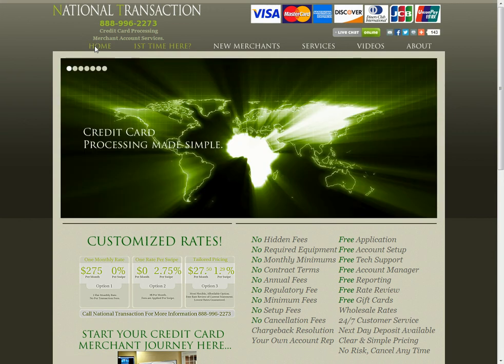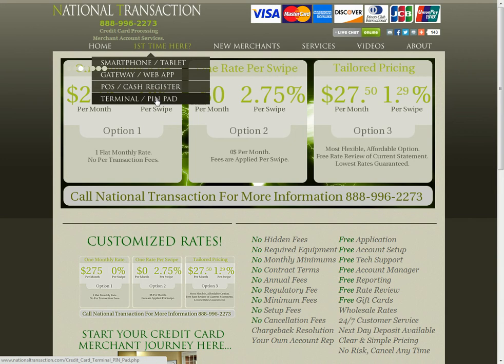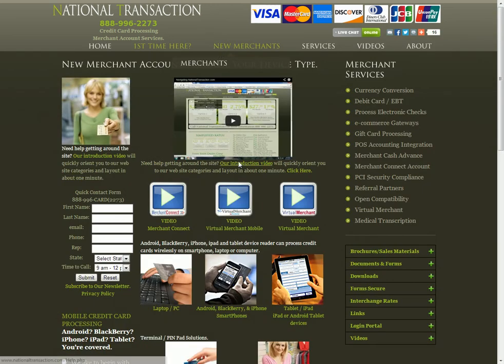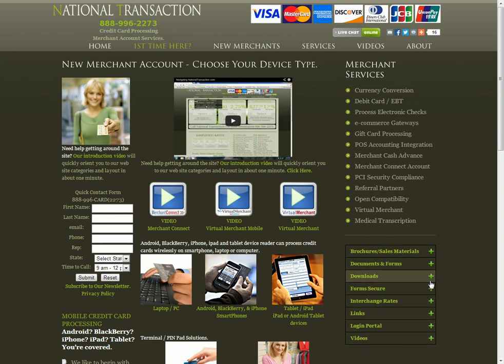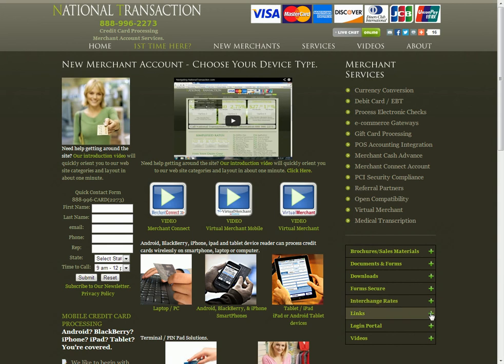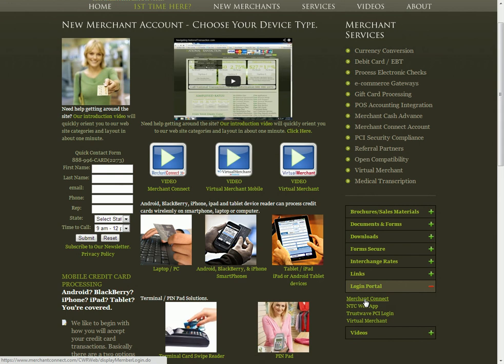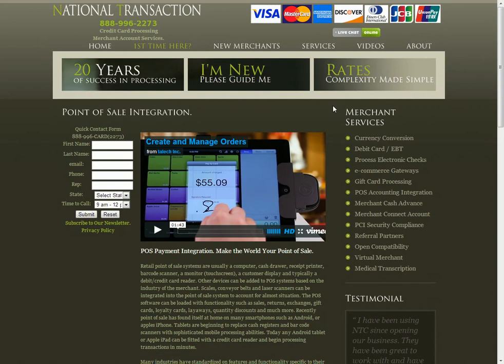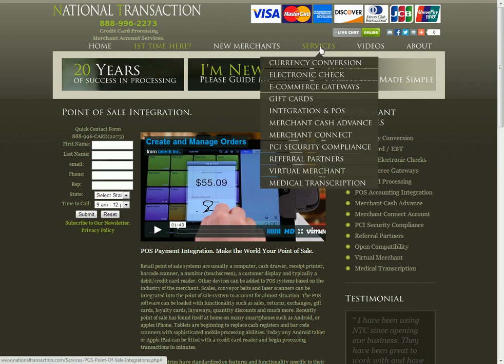National Transaction Introduction Video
Merchant account services provider National Transaction Corporation goes over the process of establishing a merchant account for credit card processing.